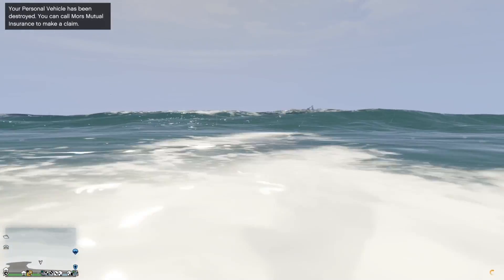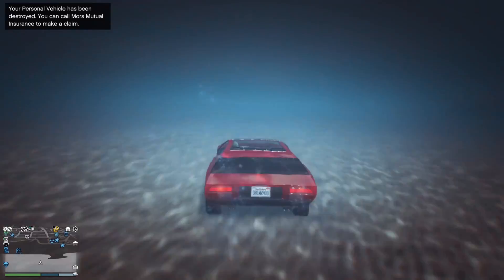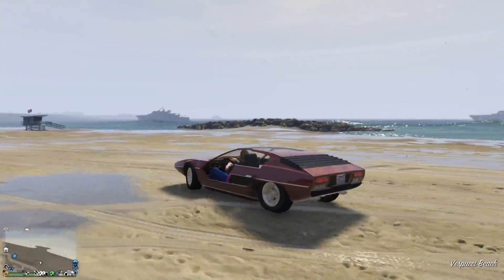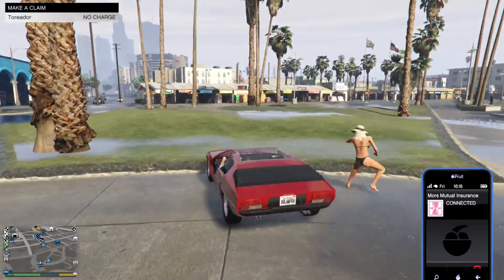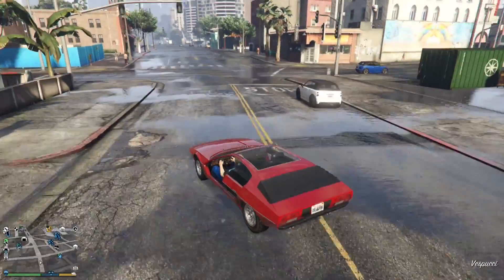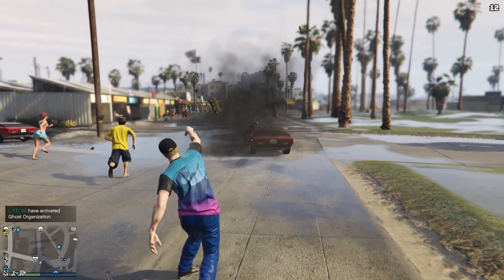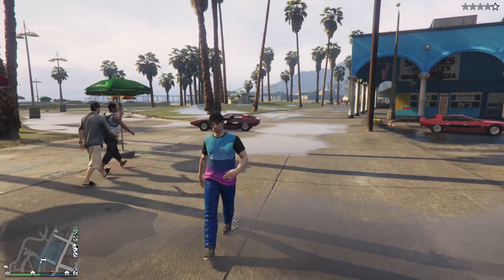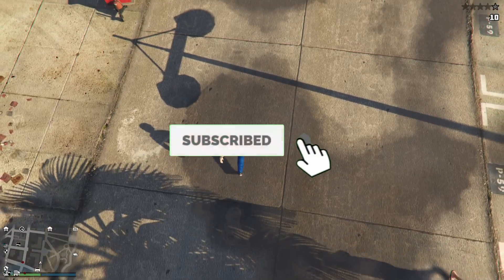*NEW* Toredor GOD MODE Glitch + DUPLICATION Glitch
Hi my name is UltimateGrabber and I do gaming videos and sometimes vlogs too.

Car duplication glitch gta 5 online